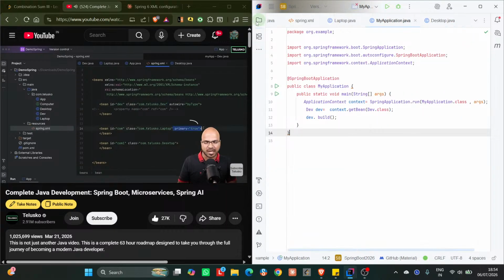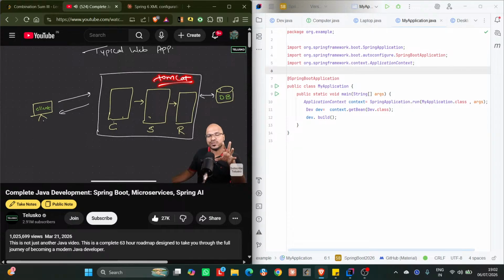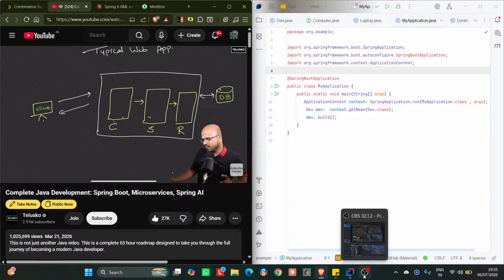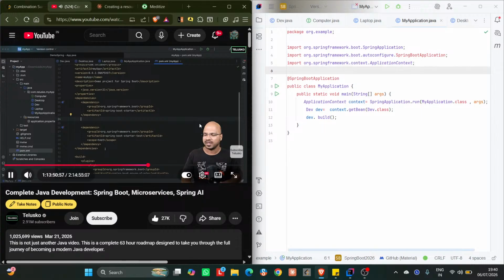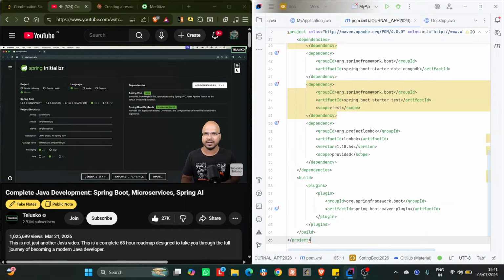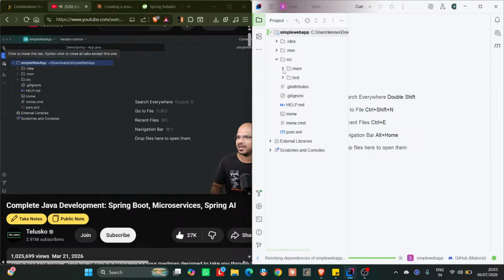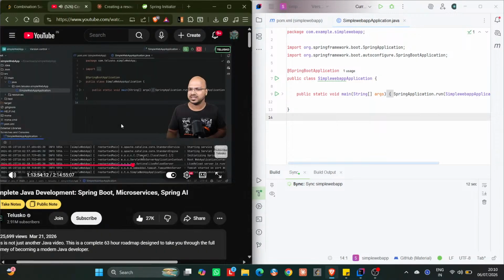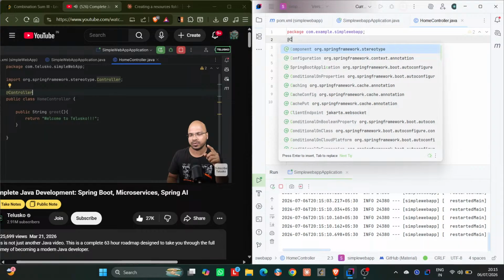Spring boot with telusko Live